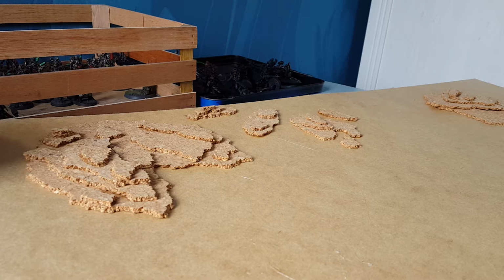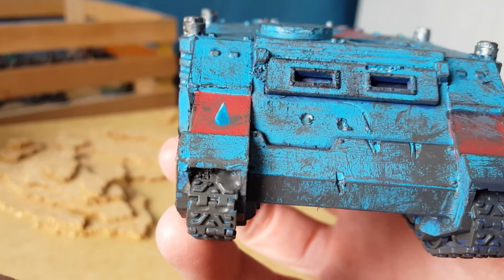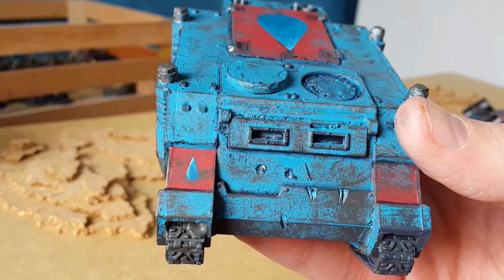Update and somthing iv never done before